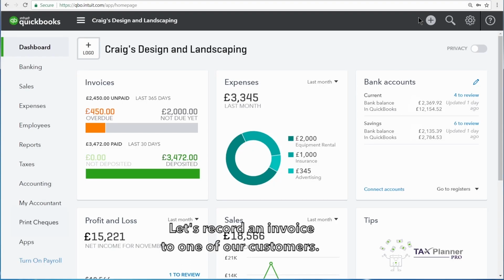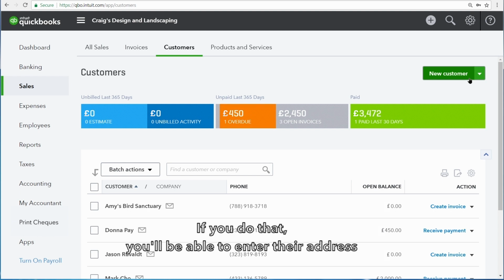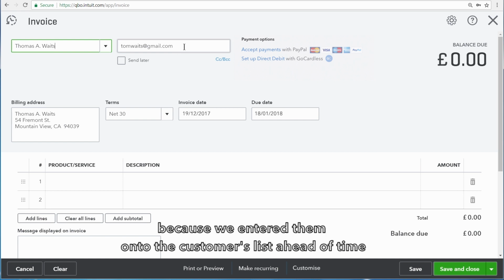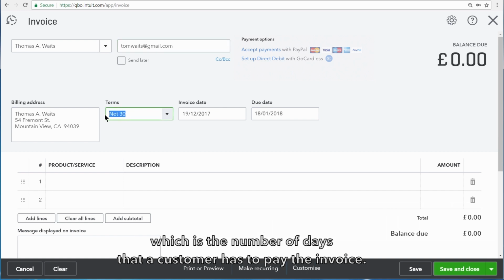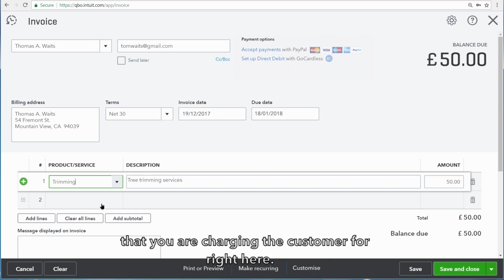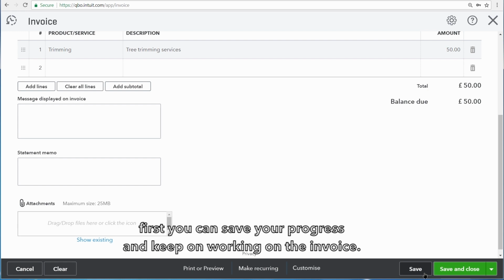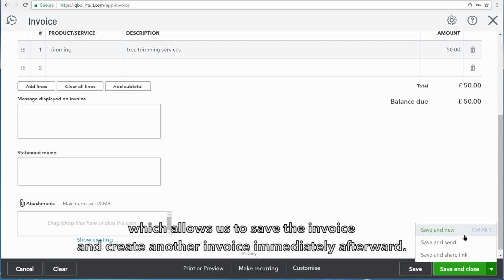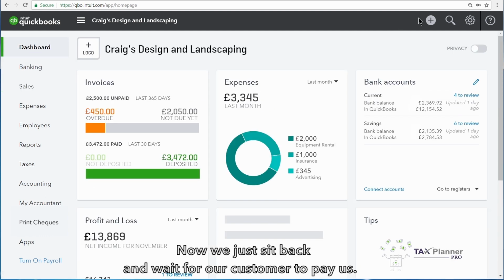How to Record a Customer Invoice in QuickBooks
In this QuickBooks Online tutorial, you'll learn how to record a customer invoice and:

- Understand what information you should record on an invoice

- Send an invoice and see what your customers will receive and view

- See where and how invoices impact reports